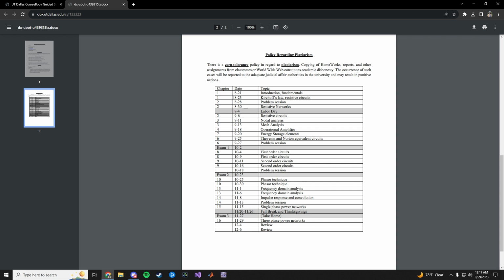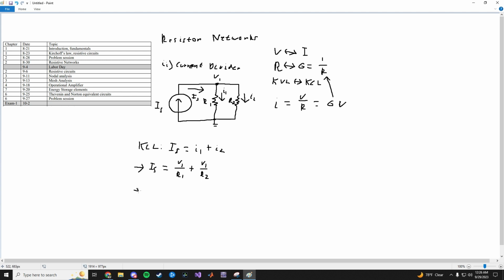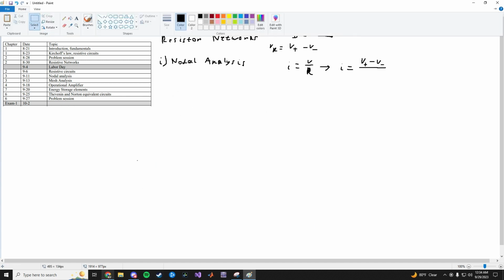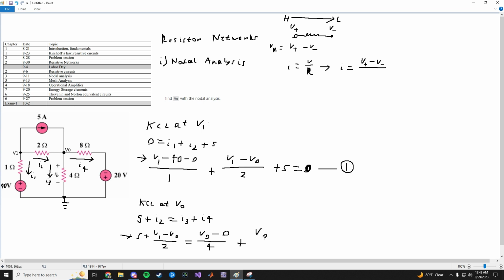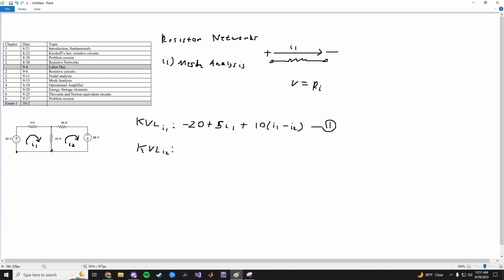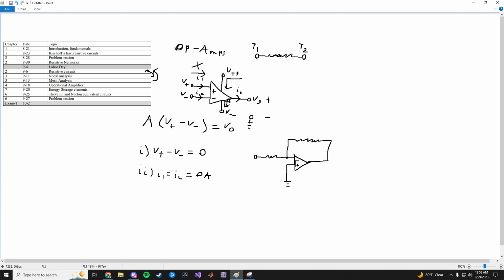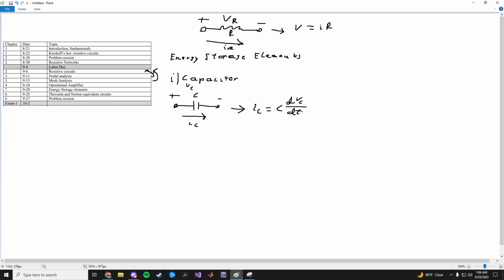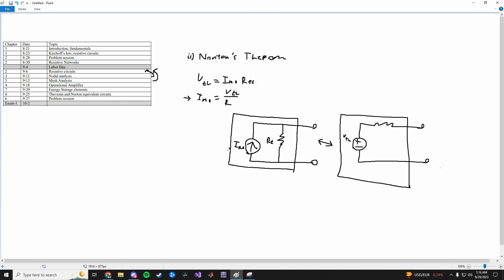Electrical Network Analysis Exam Review 1 - Fall 2023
This exam review is based on ENA with Fahimi.